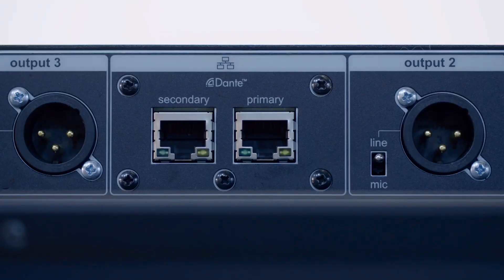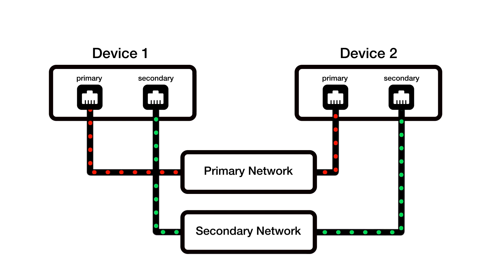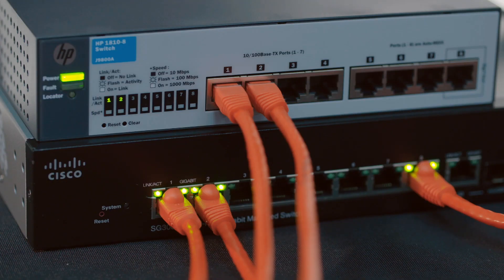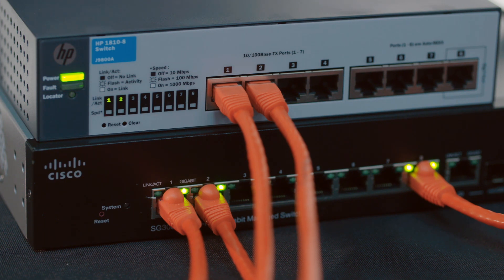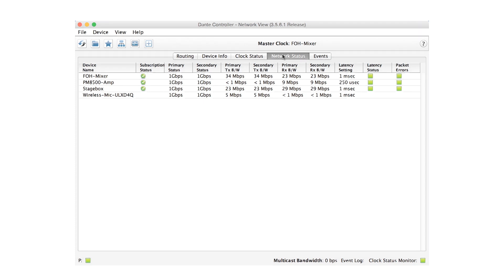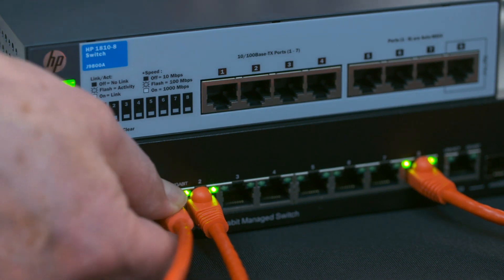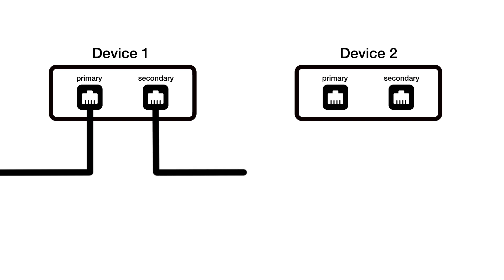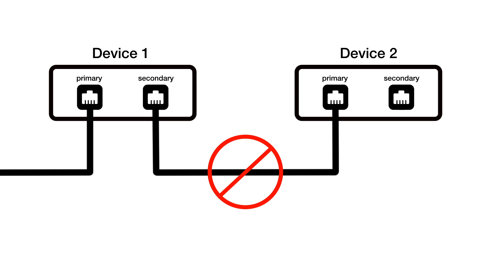Getting Started with Dante: 8. Dante Redundancy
8th in our series for Dante audio networking beginners:
 - How Dante Redundancy works
 - Configuring a redundant network
 - Best practices for redundancy